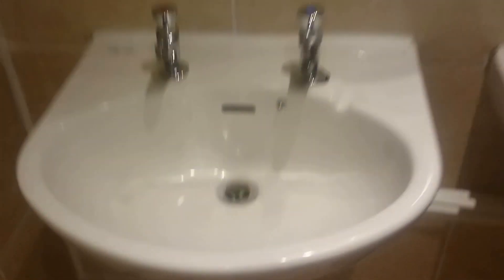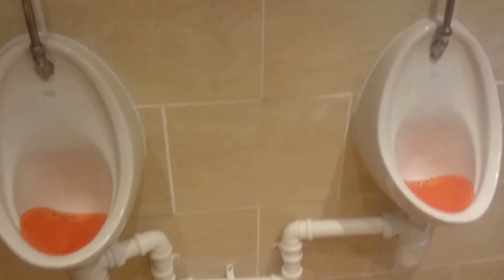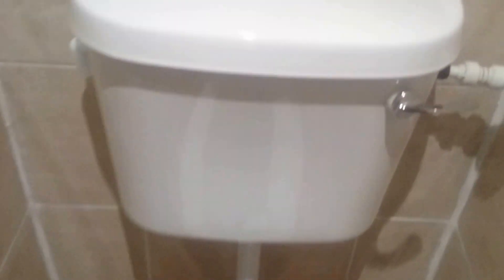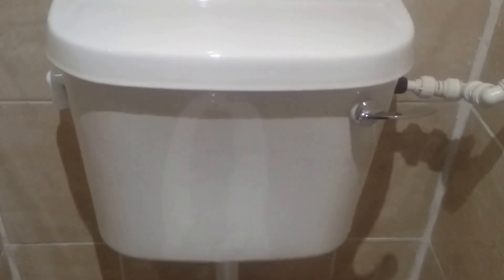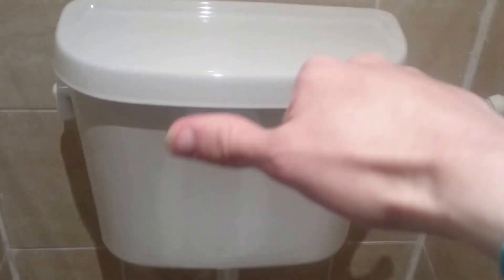AS Magnia/LL VitrA, Pub, Nottingham (22)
This is in another Nottingham pub.

Not bad. I saw this on Pubtoilets.com and despite been modern, I could tell it was a decent VitrA cistern just like the one I found recently at a pub elsewhere, so thought I'd film it anyway.

Overall Gents Grade: C+